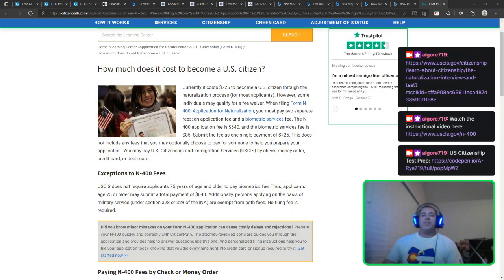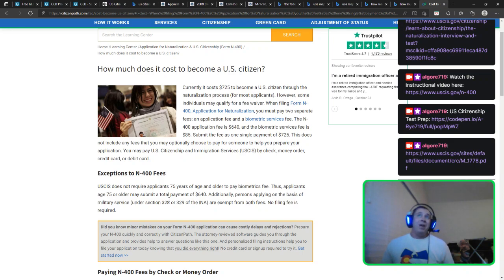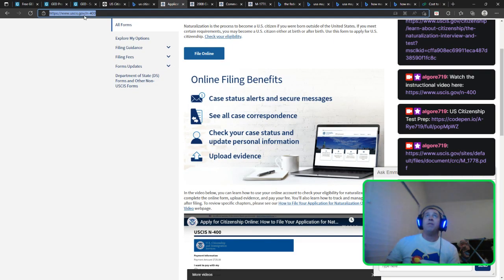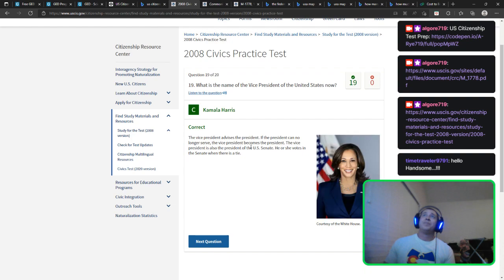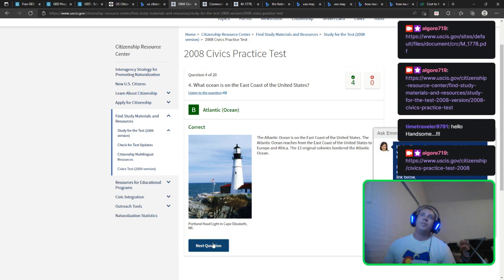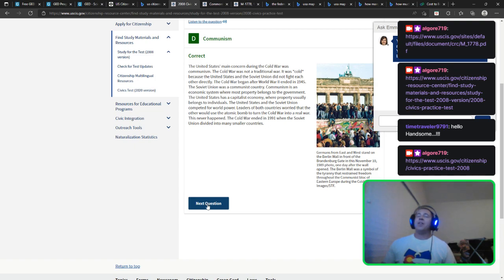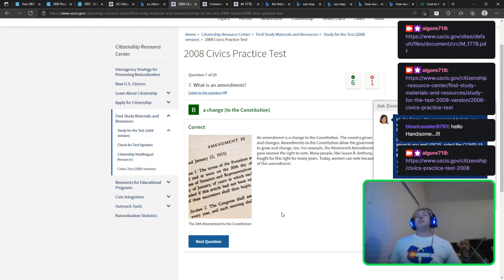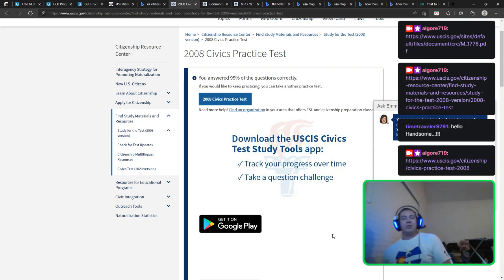US Citizenship Practice Tests!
For information on how to waive the $725 in fees (check your eligibility to waive the fees or have the fees reduced)

      My Thoughts: The test should have a tier of all 128 questions and the fee should be waived for that tier. This would be a pass / fail that could require 60%, 70%, or even 80%. Without a fee, they will know what they need to know to be patriotic. All tiers should require that they should serve the Government at whatever level, including military. We can always use more Spanish speaking teachers and Spanish speaking tutors. Or postal workers, all of it!  English classes should be offered, (taught by fresh new citizens?)  or at least access to English learning tools. There could be an English requirement as well, so they can at least function with little to no help.